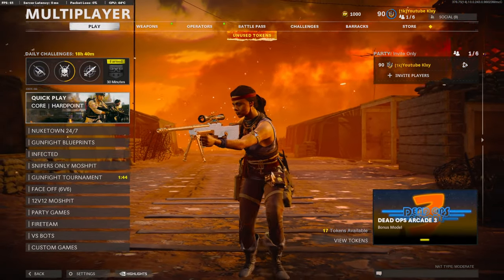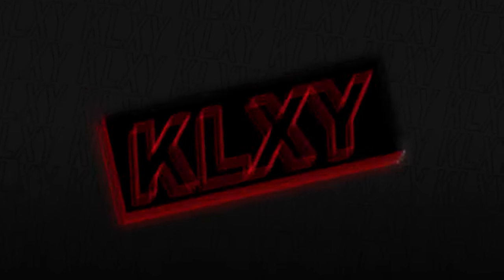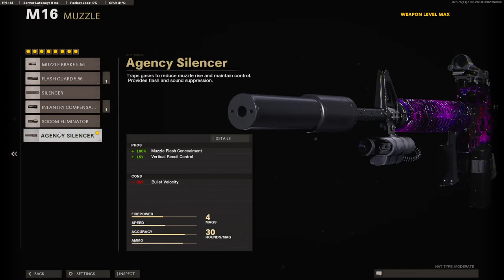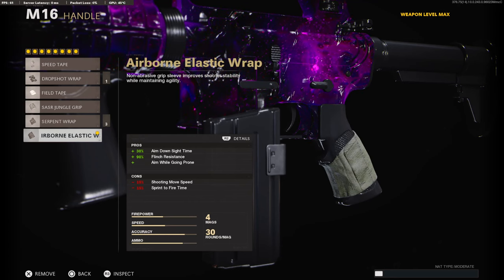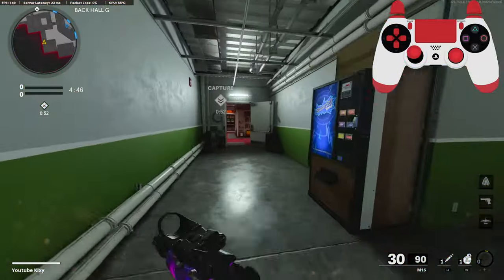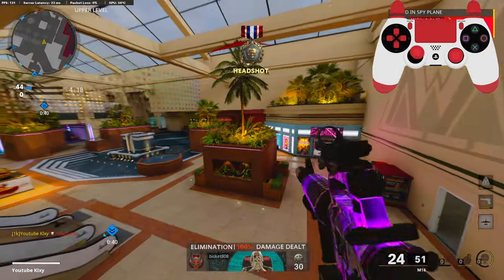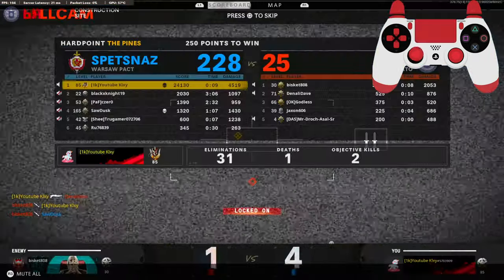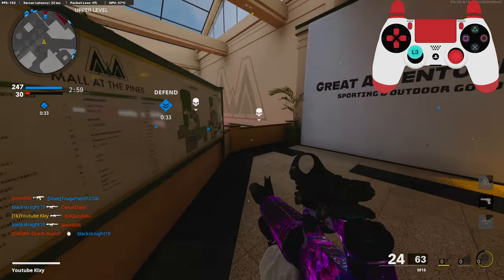THE NEW (MAX DAMAGE) M16 CLASS SETUP IN COLD WAR (BEST M16 CLASS SETUP)